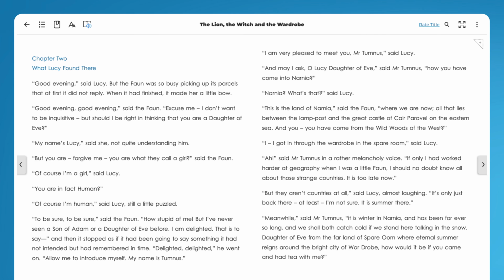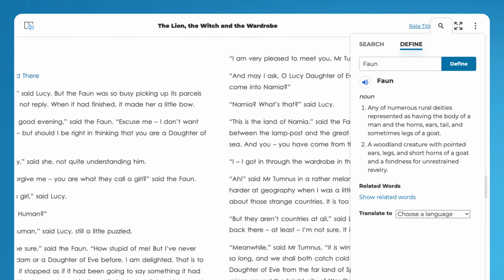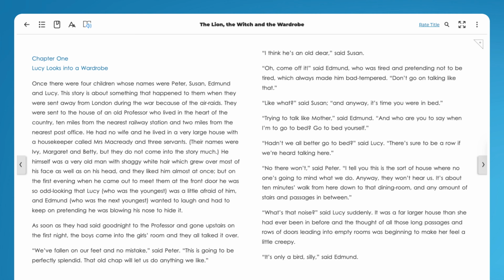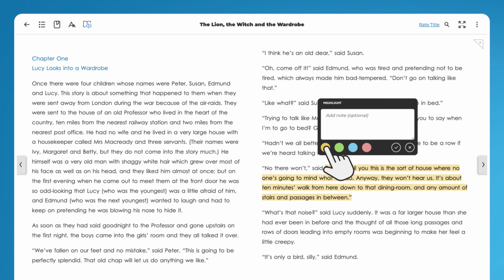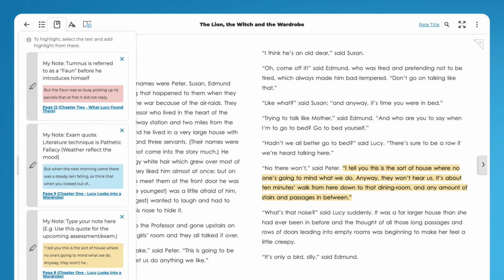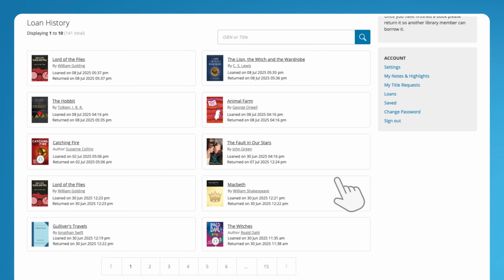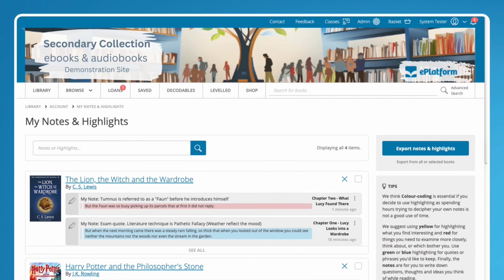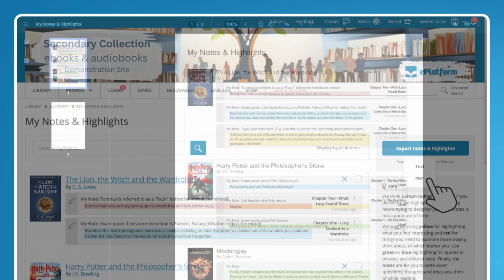How to use Notes & Highlights | Setup Guide for Staff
New to ePlatform? This video provides a comprehensive walkthrough for school staff to use notes and highlights when reading eBooks on ePlatform.

Chapters:
00:00 Intro
00:14 Define & Search
00:47 Create Notes or Highlights
01:18 View Notes & Highlights
01:57 Export Notes & Highlights

About ePlatform:
ePlatform is the leading digital library solution for schools, offering 24/7 access to thousands of eBooks and Audiobooks. Loved by students, trusted by librarians, and easy to use for staff, ePlatform helps schools ignite a love of reading and improve literacy outcomes.